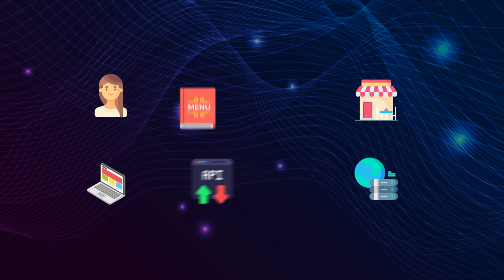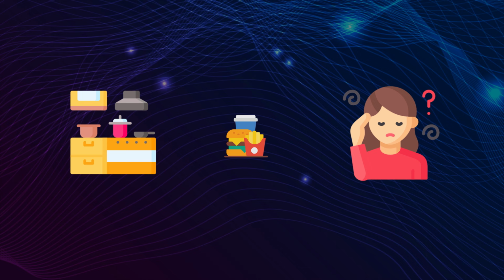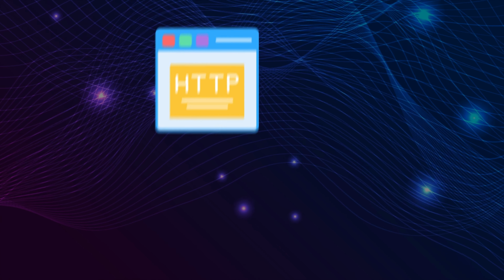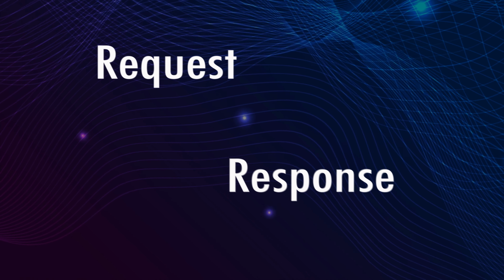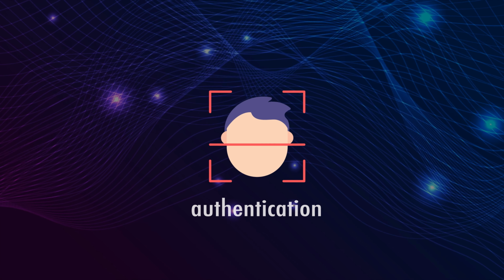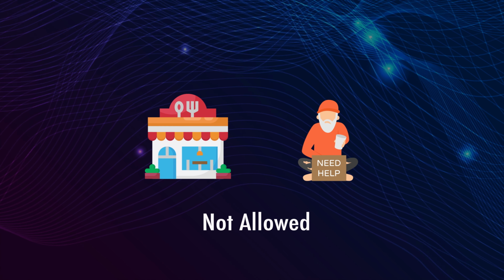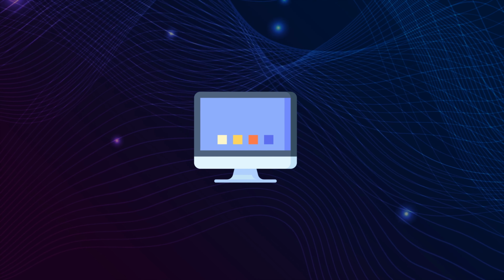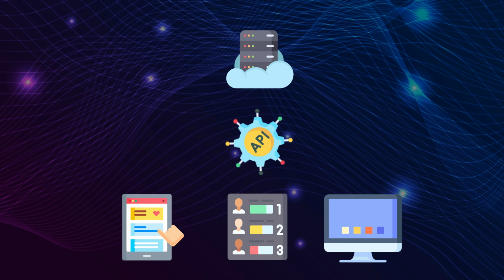What is an API? Explained in 5 minutes - REST API Basics - API Tutorial - Data Access With REST API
A REST (Representational State Transfer) API is a set of rules and conventions for building web services that allow clients to access and manipulate web resources. It leverages standard HTTP methods like GET, POST, PUT, and DELETE, which correspond to create, read, update, and delete (CRUD) operations, respectively. In a RESTful API, each URL represents an object (a resource), and the HTTP methods are used to perform operations on it. REST APIs aim for statelessness, meaning each request from the client contains all the information needed to process it, avoiding the need for the server to remember previous requests. This architectural style, defined by Roy Fielding in his 2000 doctoral dissertation, promotes scalability, simplicity, and a decoupled client-server interaction, making it a popular choice for web services and public APIs.